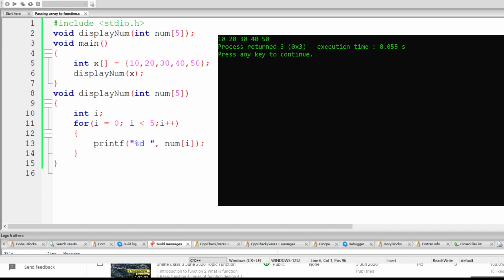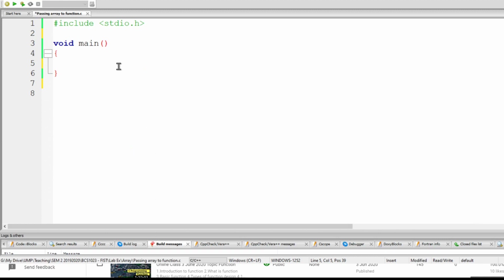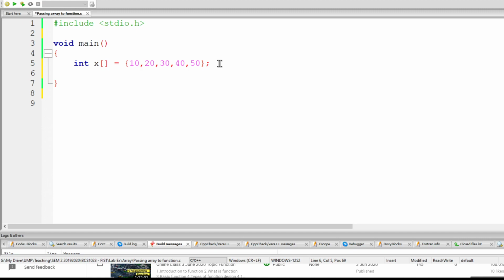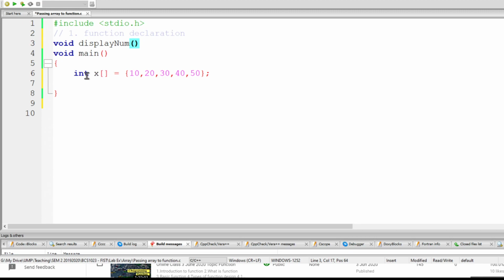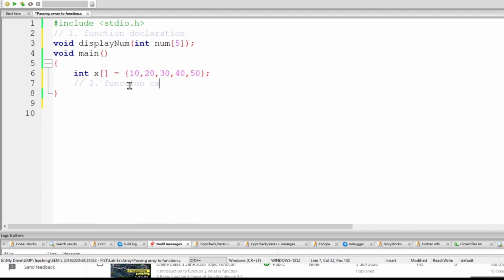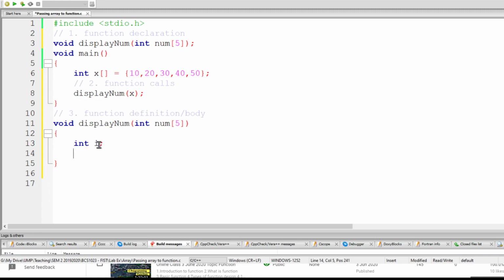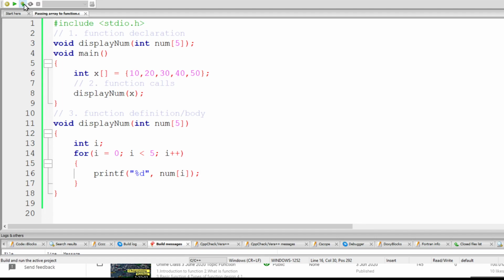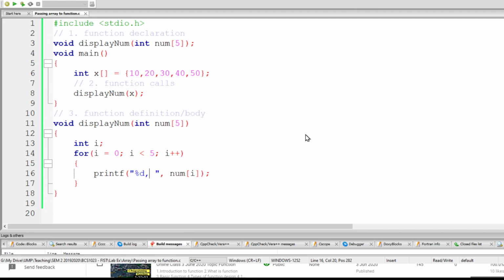Tutorial: Passing numbers 1D array to a function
This tutorial is on how to pass a 1D array of values to a function